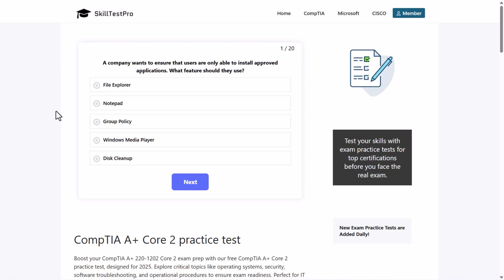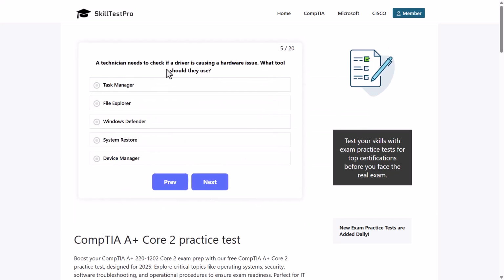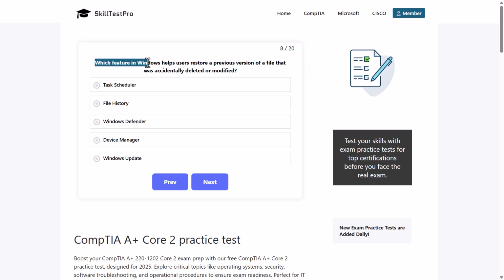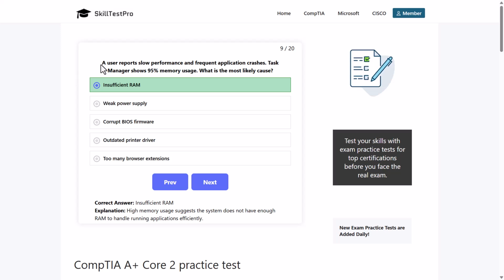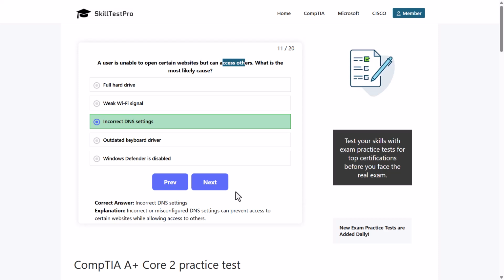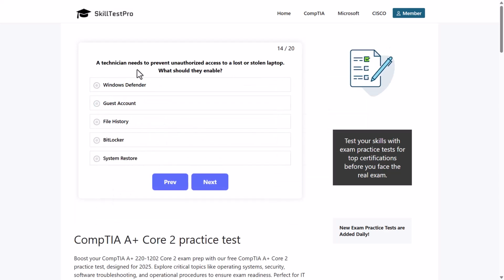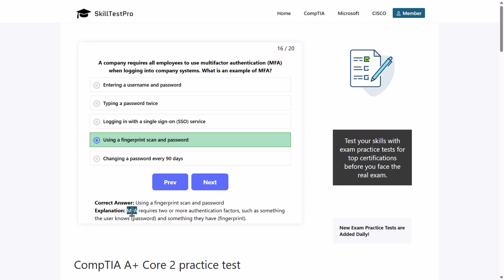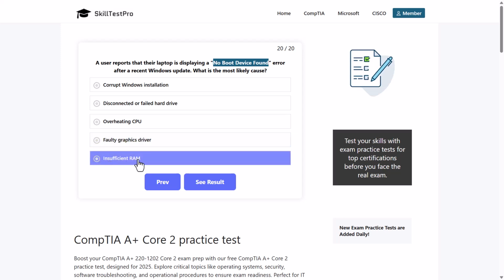CompTIA A+ Core 2 Practice Test 220 1202 Free - Skilltestpro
Prepare for CompTIA A+ Core 2 Practice Test 220 1202 Free - Skilltestpro